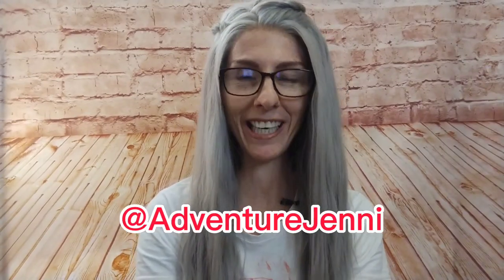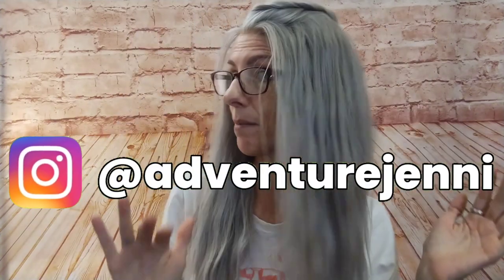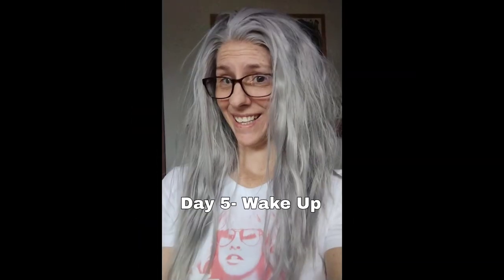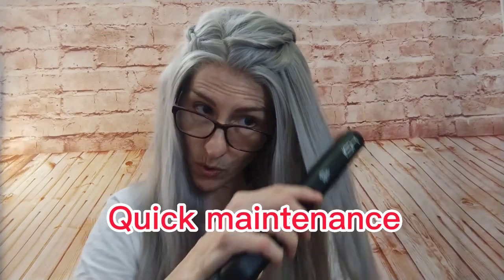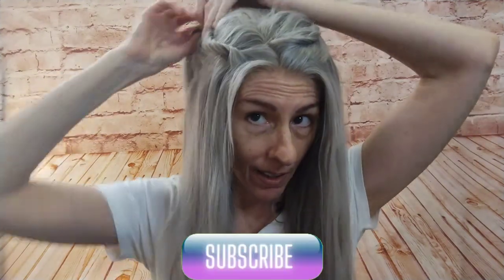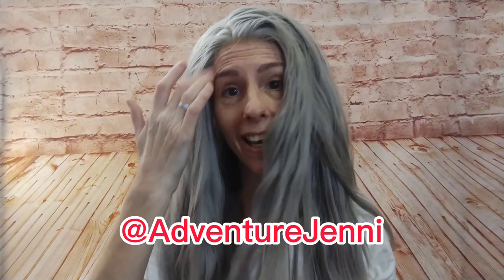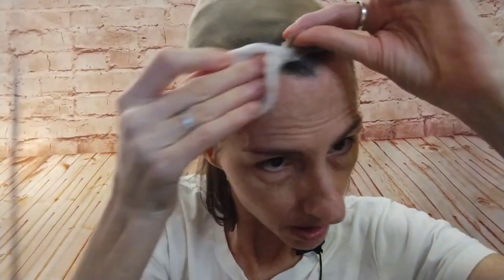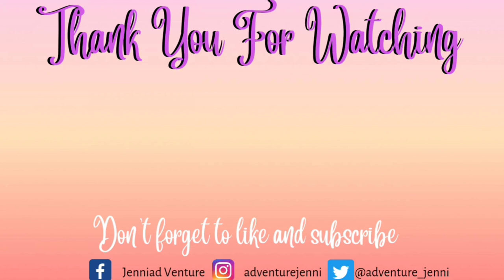5-Day Wig Wear Hairstyles & Easy Removal Tutorial!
In this fun adventure video, I'm going to show you how to wear a wig for 5 days! I share the daily wake-up condition, the flattering fixed hairstyles worn, and a tutorial on how to take off your wig in a few easy steps... easy for beginners, and anyone wanting to change up her look!

If you're thinking about wearing a wig for a special occasion or just for a change of style, then this video is for you! I'll teach you the tips and tricks you need for your perfect wig! After watching this video, along with the tutorial video listed below on how to install, you'll be able to wear a wig with ease and style! Thanks for stopping by!! --Jenni :)

PRODUCTS IN VIDEO:
RONGDUOYI Silver Short Bob Lace Front Wigs for Women Body Wave Synthetic Heat Resistant Fiber Hair Wig 16 Inch Free Part Silver Grey Bob Wig Daily Use
10 Pack Wig Caps, LEOBRO 4 Pack Brown Stocking Wig Caps, 4 Pack Light Brown Stocking Wig Caps, 2 Pack Black Mesh Net Wig Caps, for Women Girl Men
HSI Professional Glider | Ceramic Tourmaline Ionic Flat Iron Hair Straightener | Straightens
Lily Bell Cotton Rounds Cotton Pads for Face (666 Count) Makeup Remover Pads 100% Pure Cotton Square Pads for Nail Polish Remover Cotton Facial Pads, Lint-Free, Triple Layers Pads for Cleansing Face
Diane 3-row Wire Bristle In Cushion Base Wig Hair Brush #8132,Assorted Colors

VIDEO PRODUCTS:
Phone Tripod LINKCOOL 360 Degree Rotation Flexible Tripod Travel Octopus Tripod for iPhone/Smartphone/Ipad/DSLR/Sports Action Camera, with Bluetooth Wireless Remote Shutter
MAONO Lavalier Microphone for iPhone Android Smartphones, 2 Pack Professional Omnidirectional Condenser Clip on Lapel Mic for Recording, Interview, YouTube Video, Vlogging (AU-303)
TODI 12" Ring Light with 63" extendable Tripod Stand, Selfie Ring Light with Phone Holder and Wireless Remote, 【2-in-1】 Dimmable LED Ring Light & Selfie Stick for Makeup/Live Stream/Photography